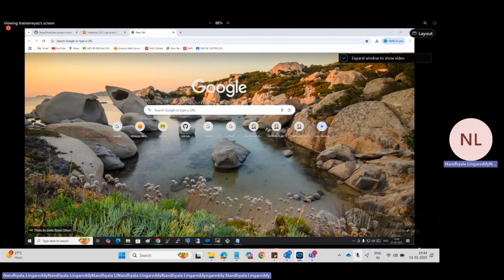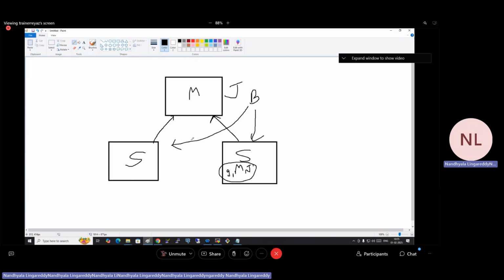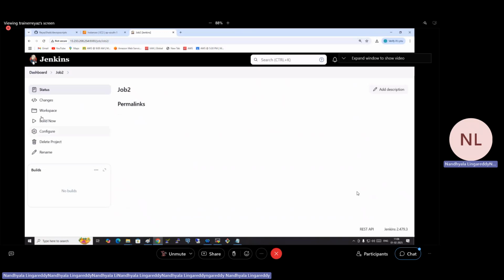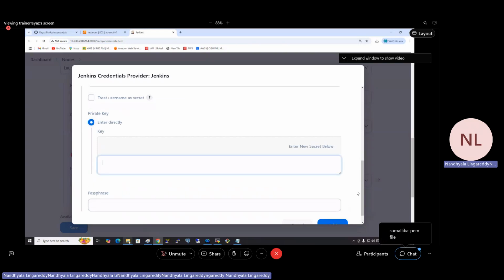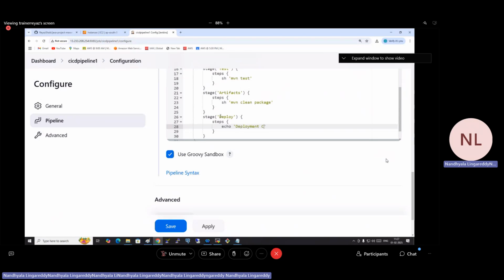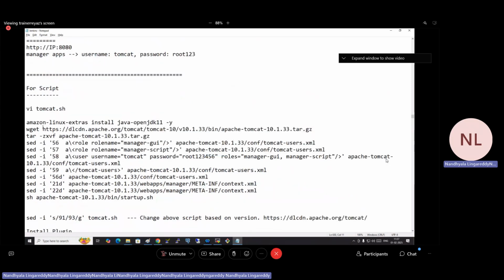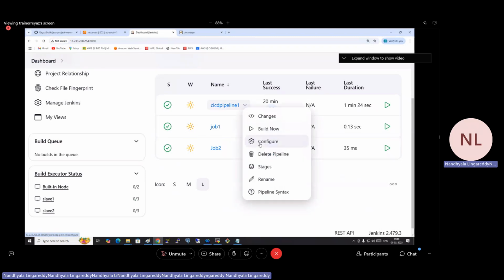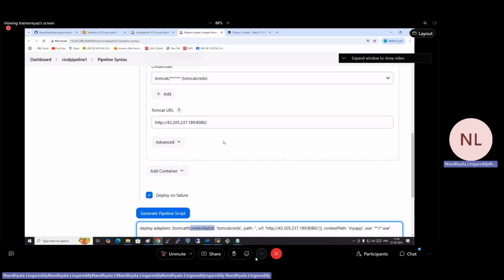2025-linked jobs-Jenkins-Master/slave & Hotstar deployment using tomcat through pipelin-class-18